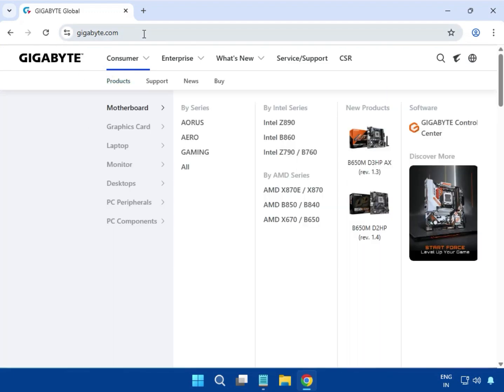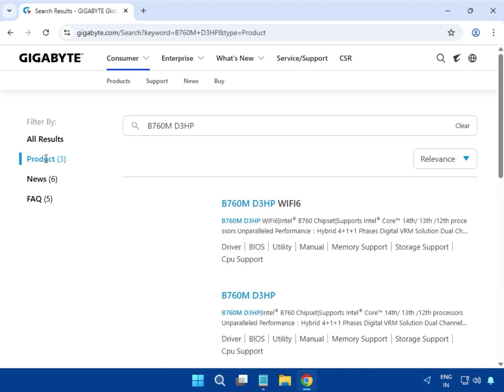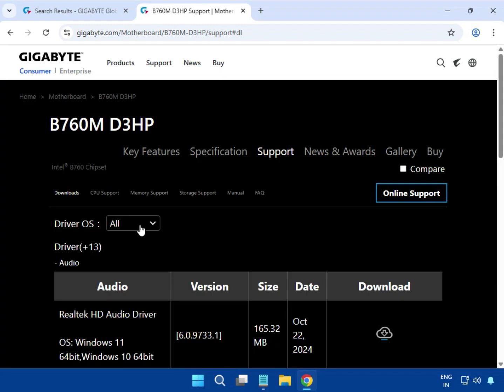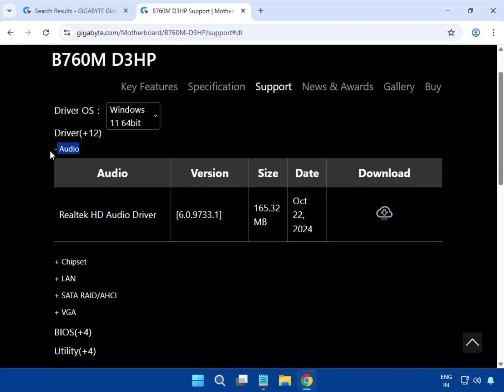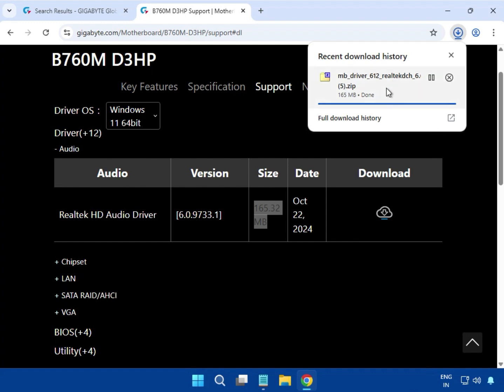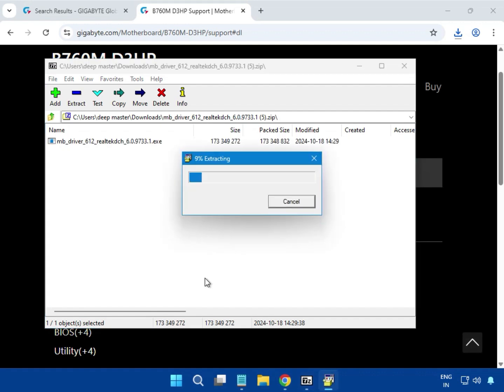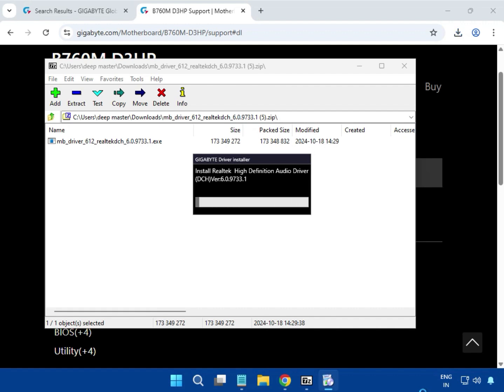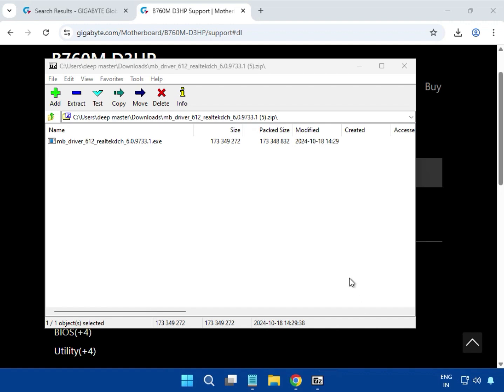Install Audio Driver for Gigabyte B760M D3HP | Windows 10 & 11